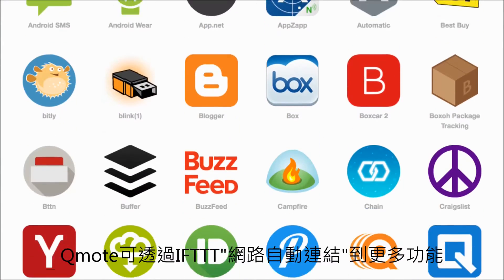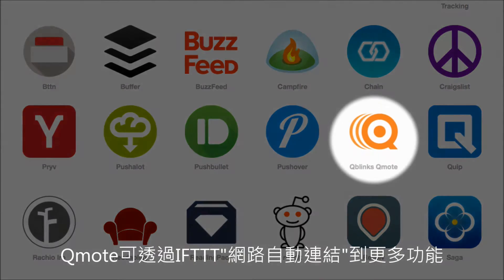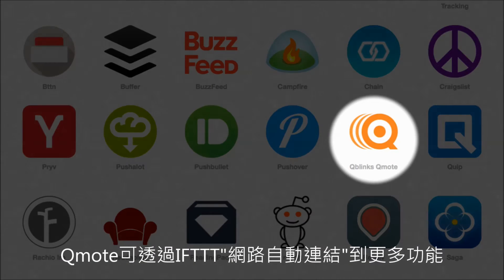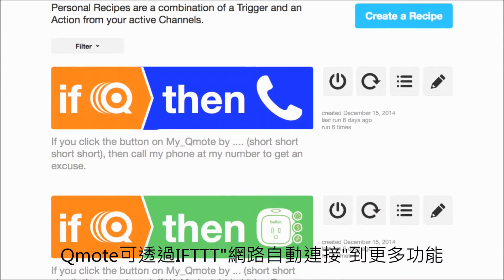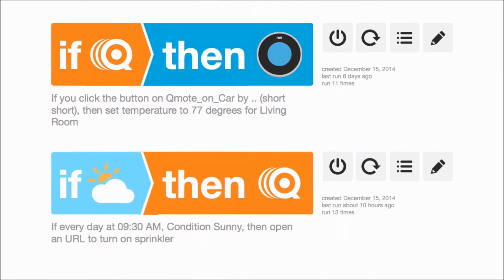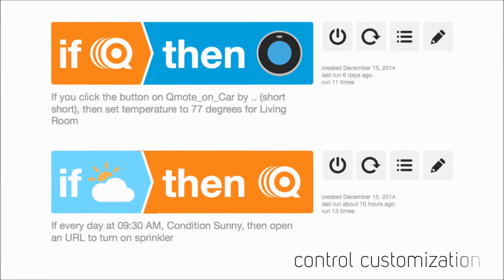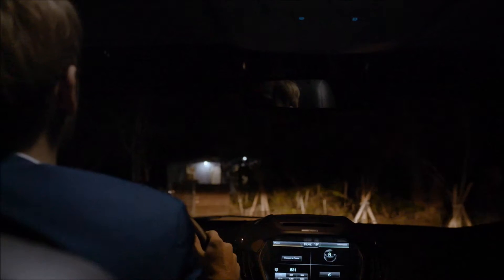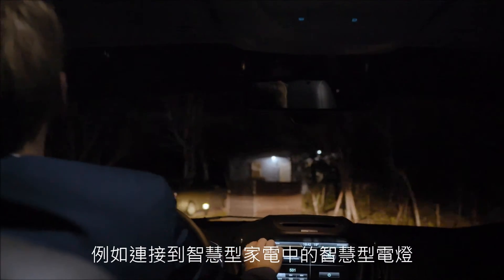Qmote藍芽智慧型按鈕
Qmote是一個多功能智慧型按鈕，透過它可以控制智慧型手機上的功能或者是連結遠端控制智能家電（物聯網）等，一個智能按鈕就可以幫你打理一切。